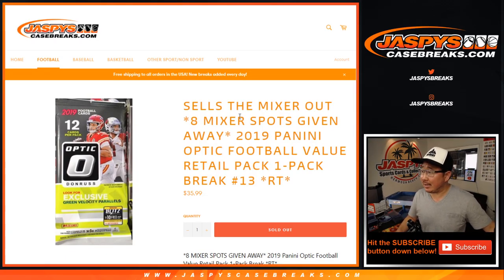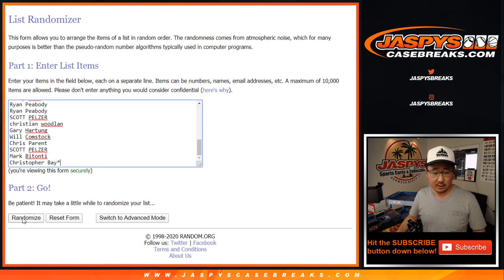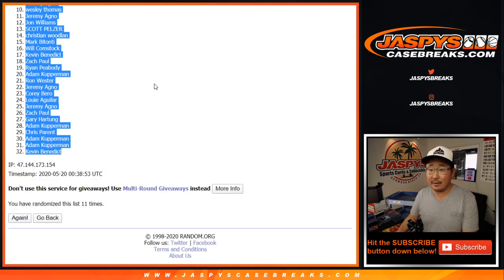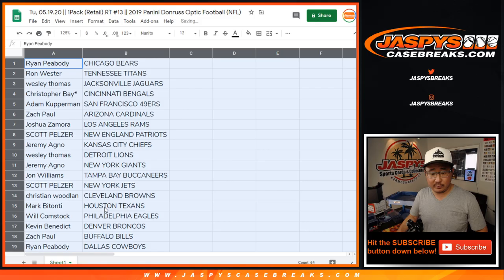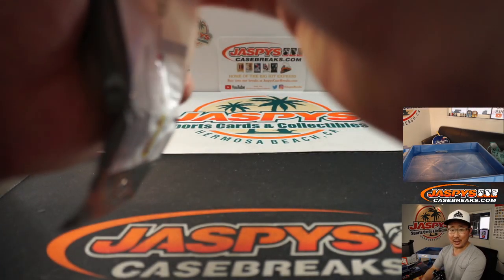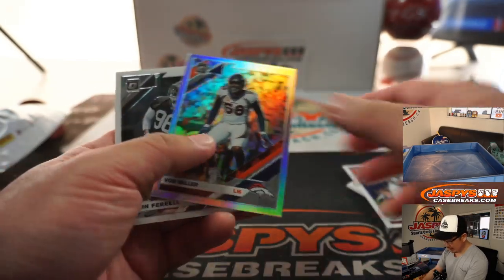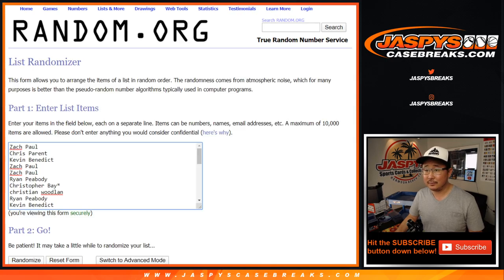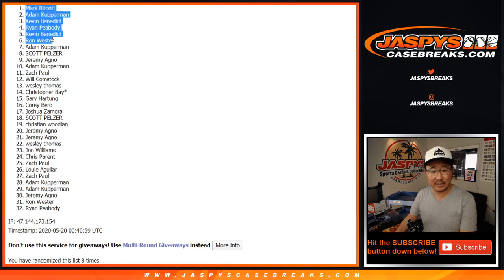Tu, 05.19.20 || 1Pack (Retail) RT #13 || 2019 Panini Donruss Optic Football (NFL)